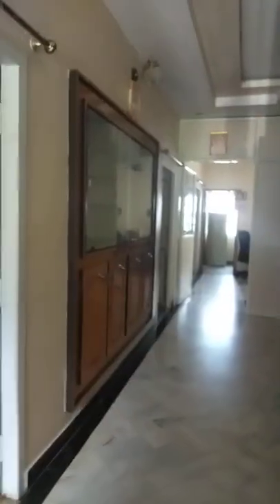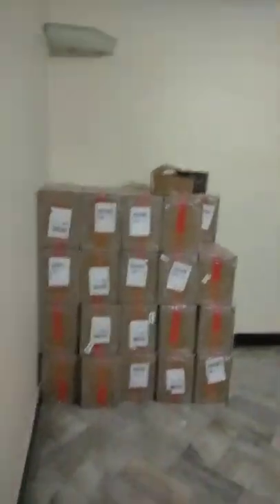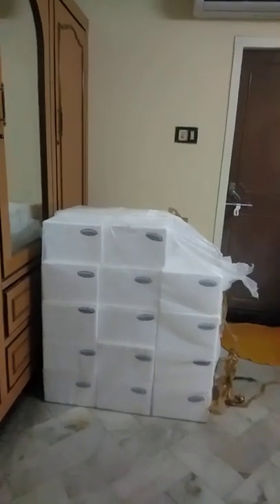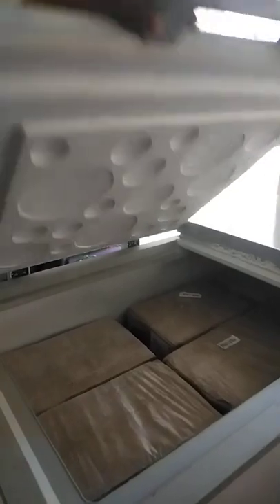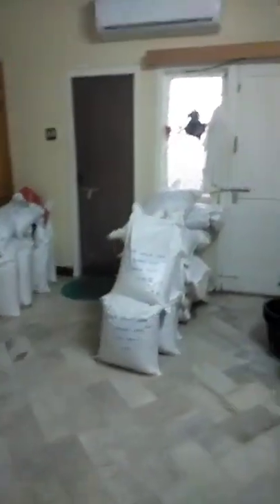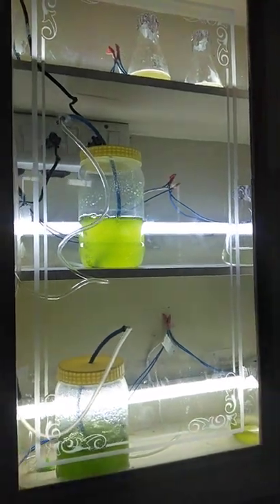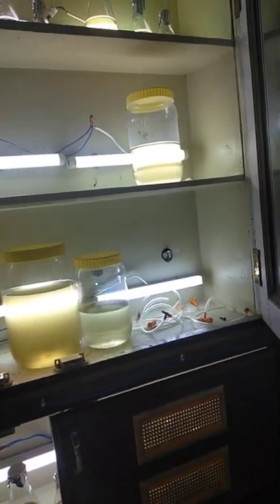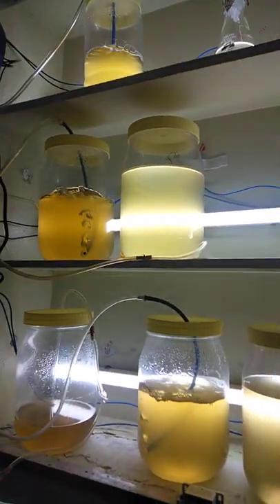Artemia office#MD.Mrs.Preethi Sharma#Algae#Russia Artemia cyst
Mrs.Preethi Sharma office tour# showing way of work#aquaculture company# met MD Mrs Preethi Sharma#Offer Russian artemia#address#Artemia direct ARTEMIA DIRECT 50-49-43/4 TPT COLONY,NEAR SFS SCHOOL SEETHAMADHARA. VISAKHAPATNAM. 1. This is global artemia direct private limited an aquaculture company.
2. They offer next generation technology & solution for various aquaculture problems.
3.They have state of the art algae strain facility where we isolate important algal species from sea and develop their strains for various aquaculture purposes.
4. They offer Russian artemia cysts in the form of decapsulated live artemia embryo and decapsulated dried artemia for Marine larval feed requirements.
5. They offer innovative aquaculture solutions for upgradation & problem solving for aquaculture projects.